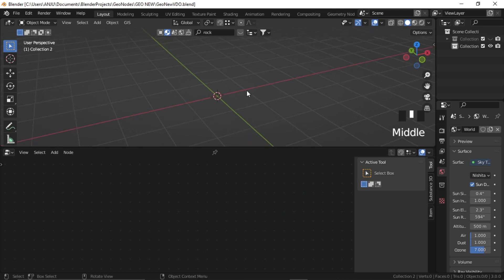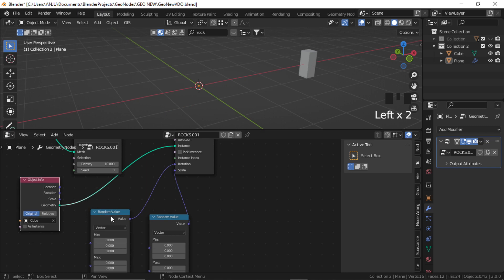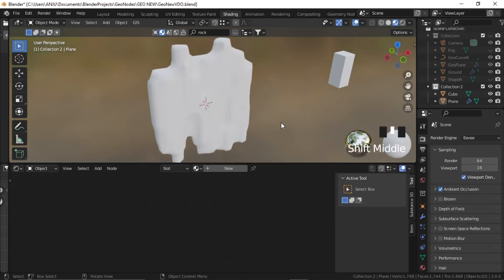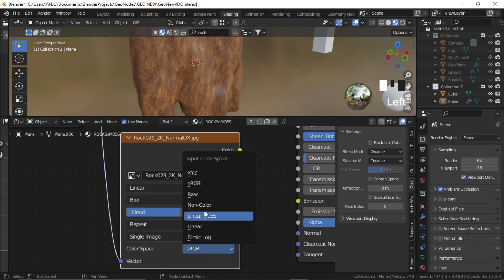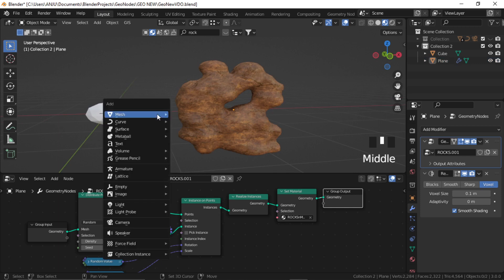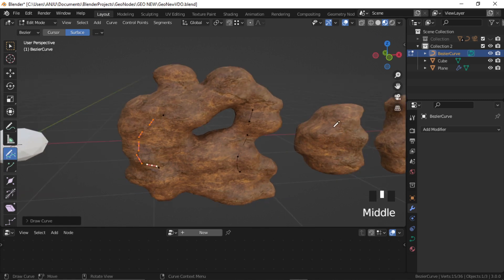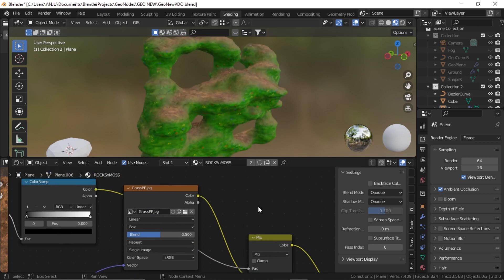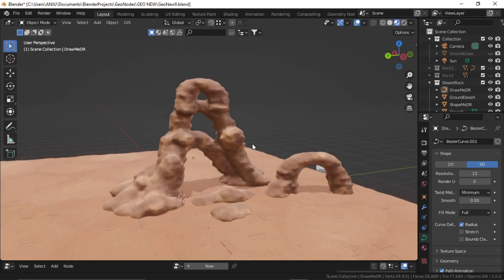Easy Geometry Nodes - Procedural Rocks Blender3.0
In this video, I have created a very basic setup to create some procedural rocks/cliffs using geometry nodes in BLENDER3.0
I have used BLENDERKIT & AMBIENTCG website for textures.